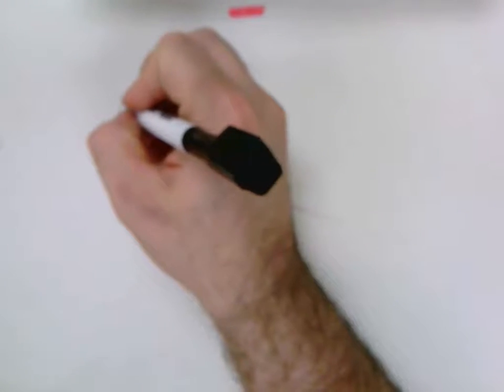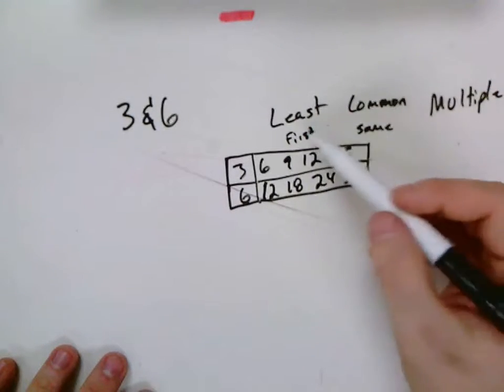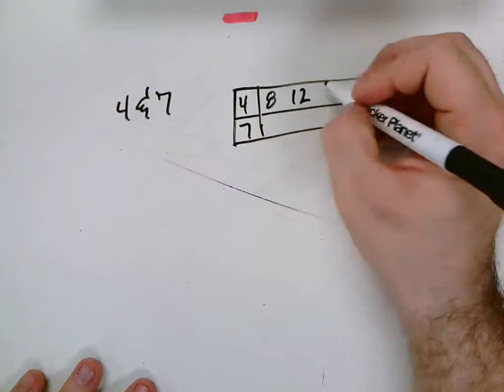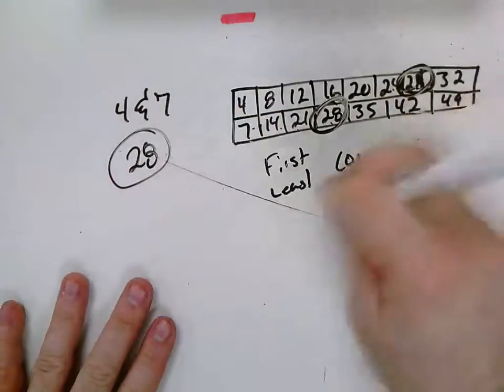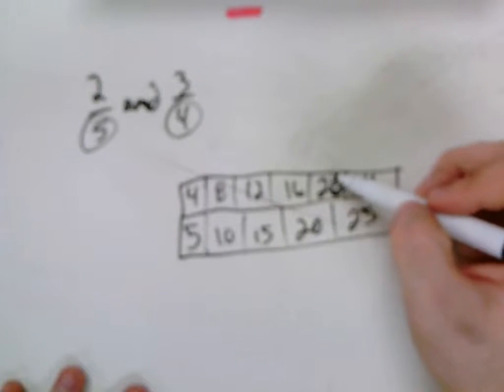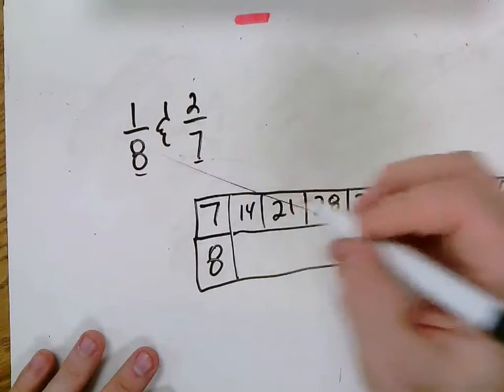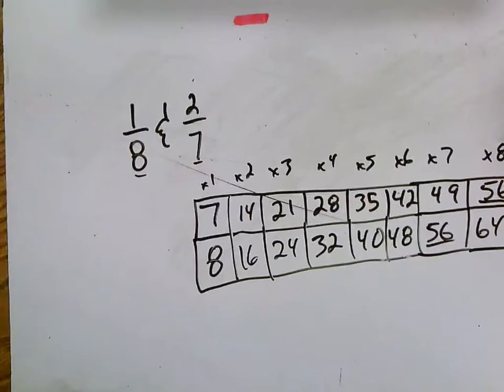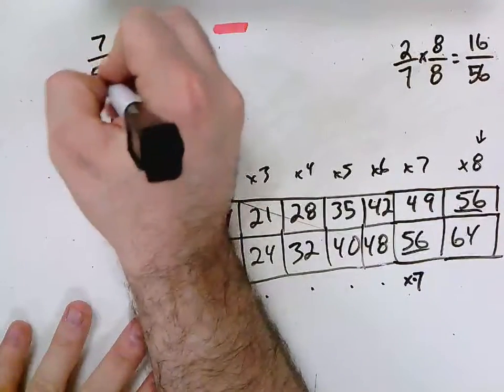Finding LCM and LCD with Caslow